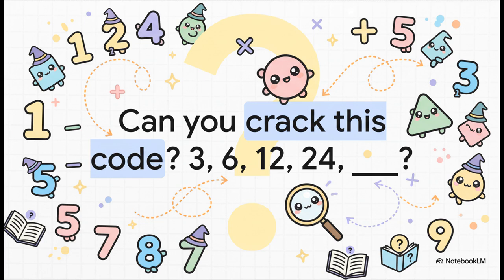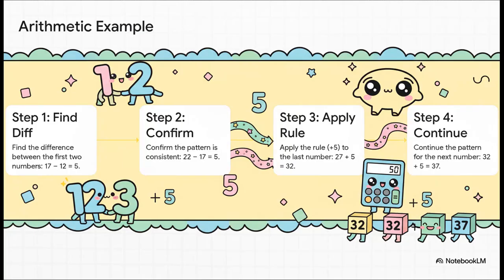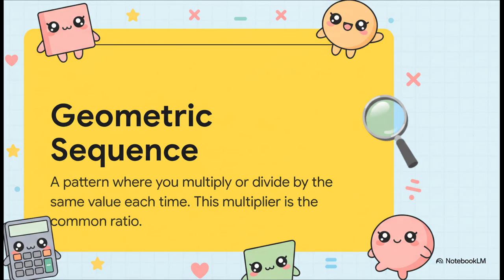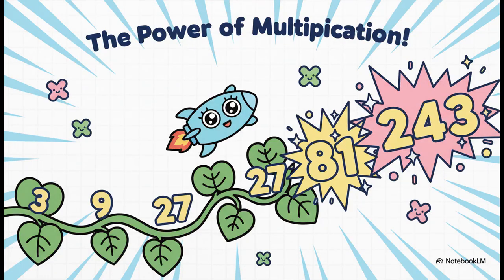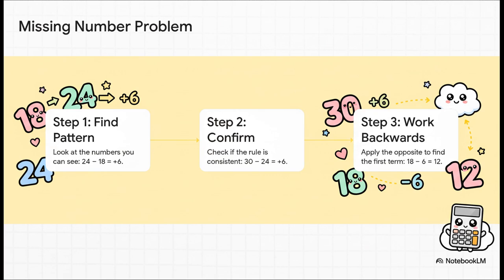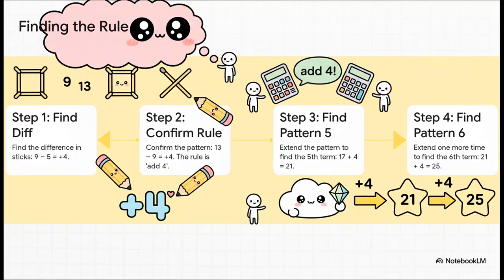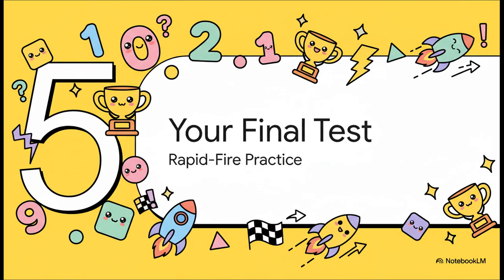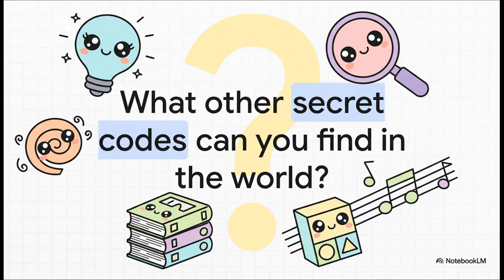Number Sequences & Patterns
In this video, we're diving into the exciting world of Numbers and Sequences, a core topic in your Cambridge Primary Mathematics curriculum. We'll be looking closely at how numbers are ordered and how they relate to each other.

You'll learn how to quickly identify prime numbers and square numbers.

We'll explore how to find the Lowest Common Multiple (LCM) and the Highest Common Factor (HCF), essential skills for working with fractions.

Most importantly, you'll discover the rules that govern a sequence of numbers, allowing you to predict what comes next, no matter how long the pattern!

Get ready to sharpen your number skills—let's unlock the patterns!